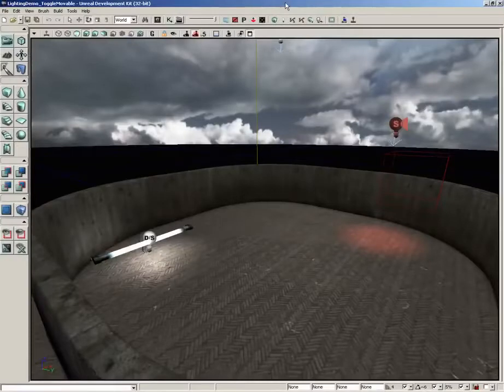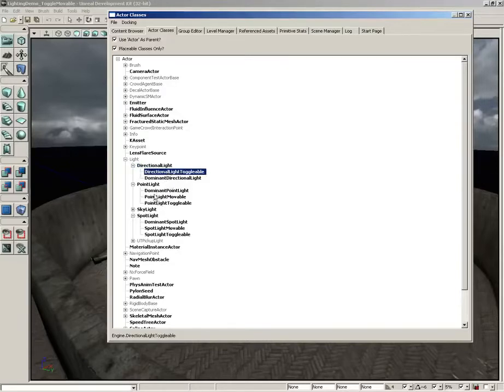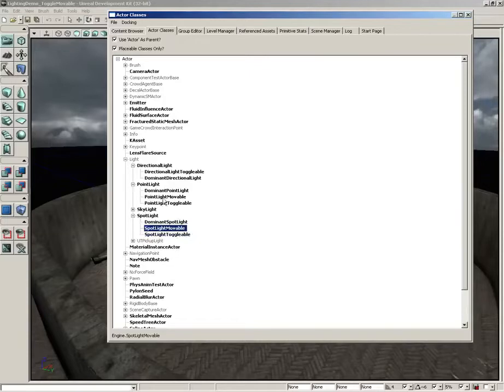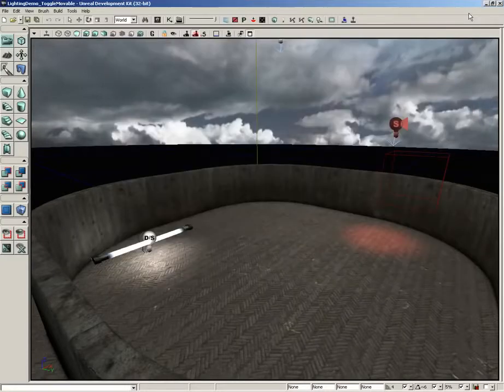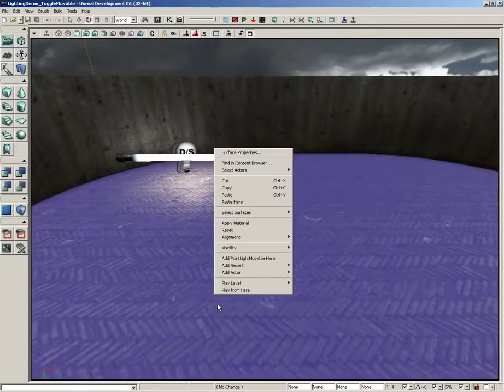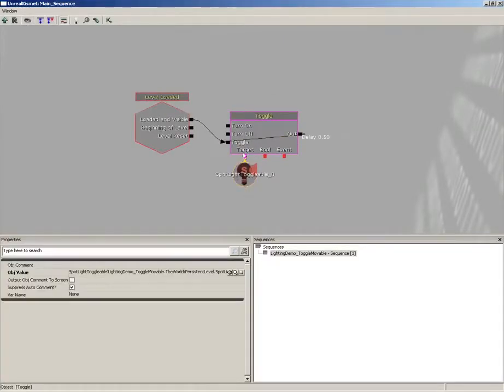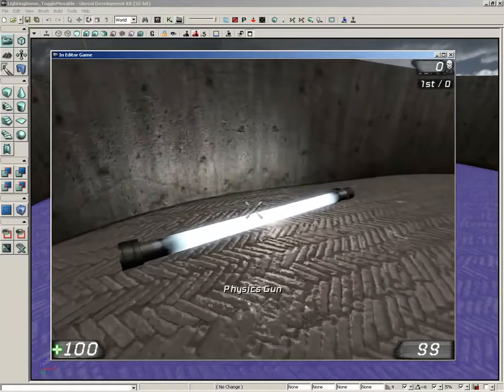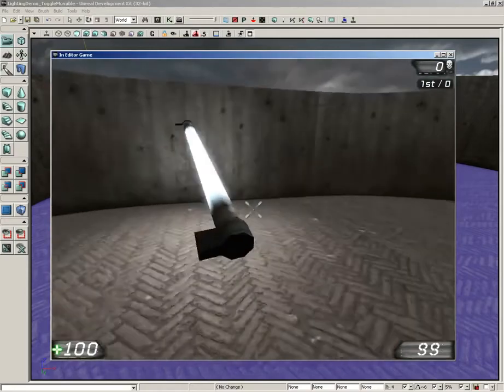🔴 Toggleable Lights • Lighting • Unreal Game Development (UDK) • Unreal Engine • (Pt. 65)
Learn Unreal Game Development - Lighting - Toggleable Lights.

Each of the light types in UDK can also come in both toggleable and moveable versions. In this video, we discuss how these lights work.